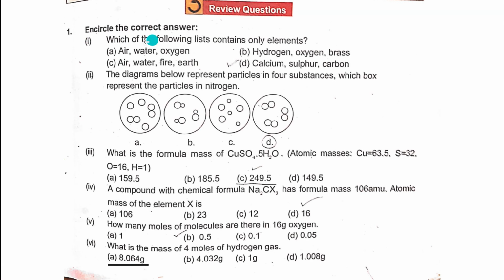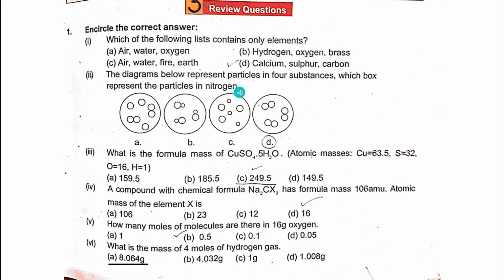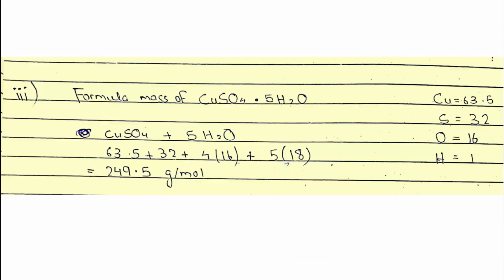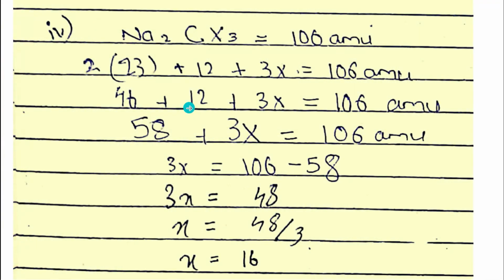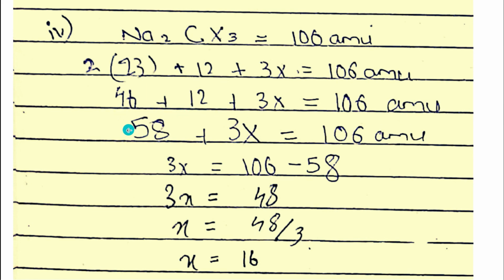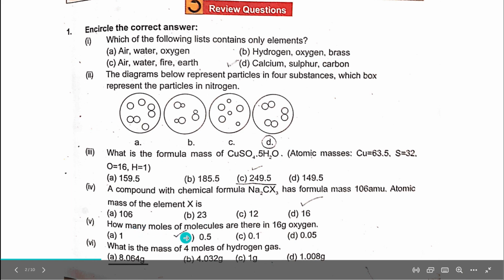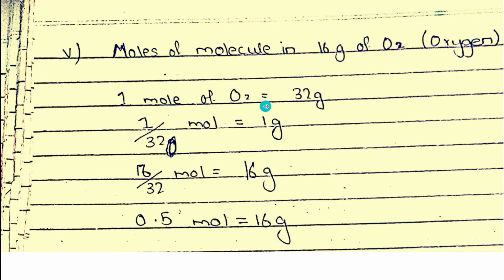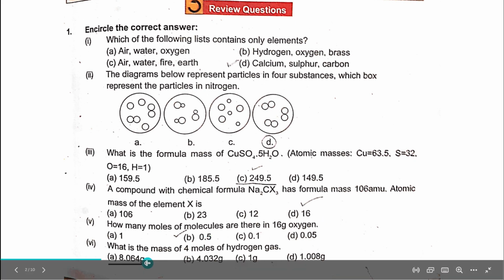Chemistry, Unit 1, Fundamentals of Chemistry, Review exercise, Part 1, Class 9, MCQs, FBISE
In this lesson, students are going to do first 6 MCQs of Unit 1, fundamentals of chemistry, for class 9, FBISE.